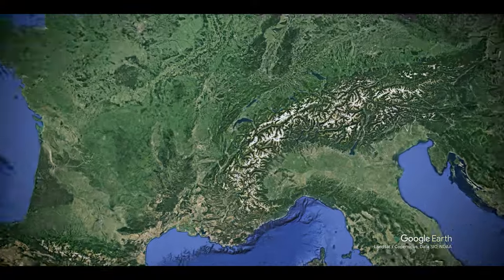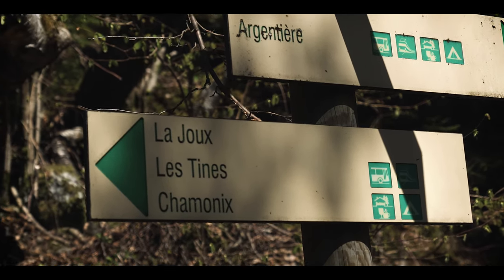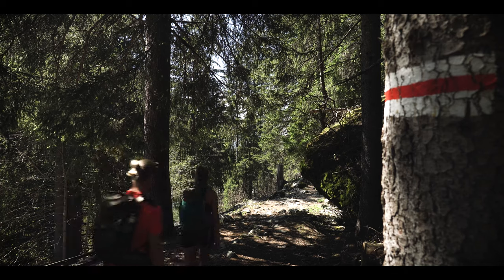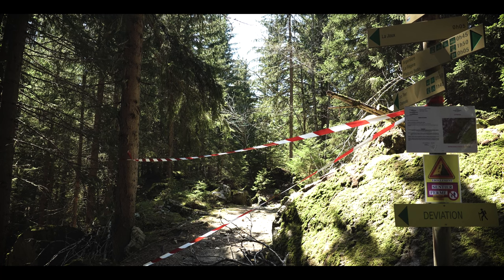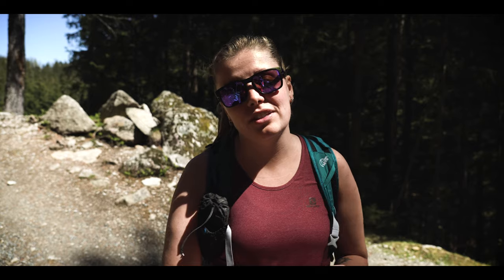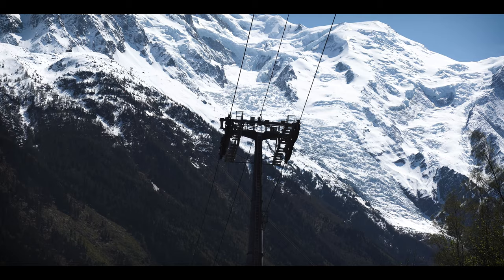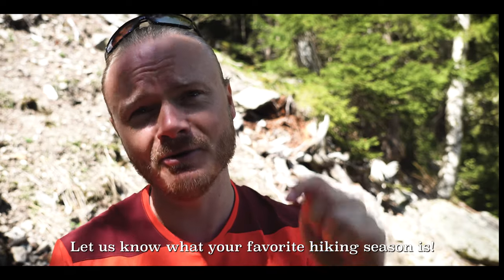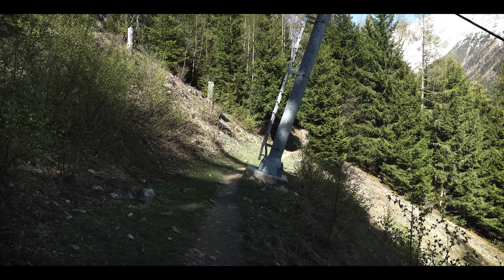Easy Hike in the Chamonix Valley | Petit Balcon Sud | Hiking near the Mont Blanc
Today we are hiking the Petit Balcon Sud trail in the Chamonix Valley, which means the little balcony on the south side when translated to english. This is a pretty easy hike going from a little town called Argentière and finishes a little bit past Chamonix. All along this path, there are wonderful views over the Valley and the Mont Blanc Massif.

00:00 Intro
01:23 Already some amazing views
02:20 Flying with the drone
03:00 Avalanche risk?
03:40 Back on the trail
04:53 What is your favorite hiking season?
05:40 Spotting the Aiguille du Midi
06:33 End of the trail

Hikaholics: Inspiring You To Go Outdoors

Our names are Deen & Alette and we are outdoor content creators who focus on hiking, gear and backpacking in Europe. Besides showing the beauty of Europe's nature through photo- and videography, we also create gear related videos.